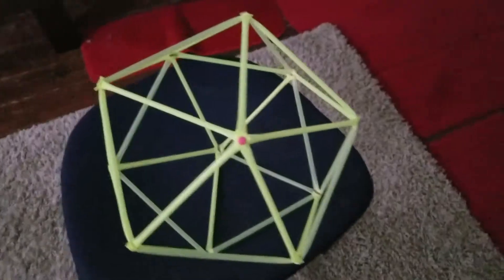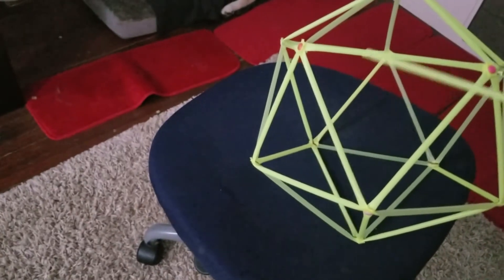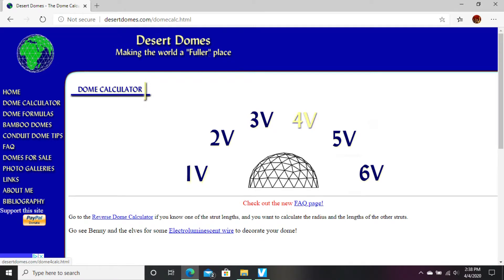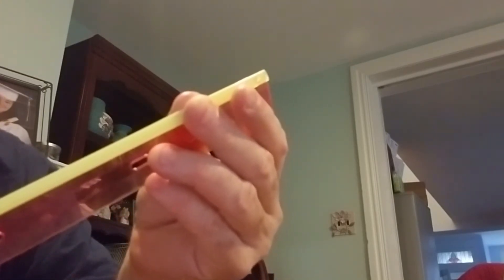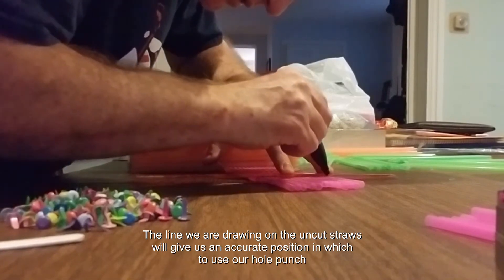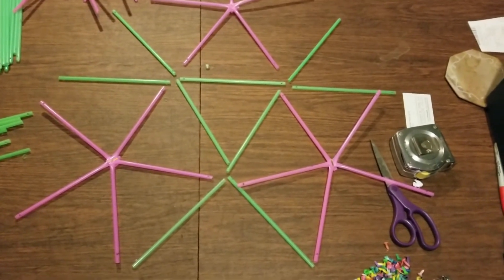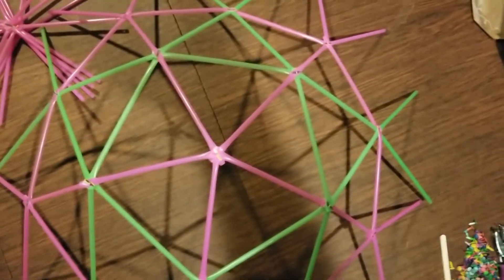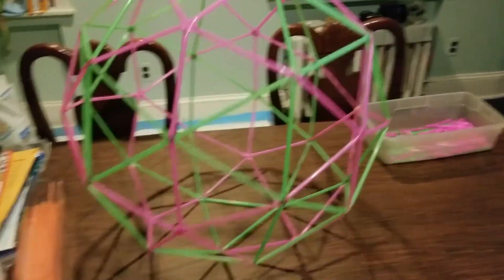Create a Level 2 Geodesic Sphere With Straws and Brads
Create a Level 2 Geodesic Sphere with Straws and Brads using only scissors and a 1/8" hole punch. This is the 4th video in our series of geometric objects.